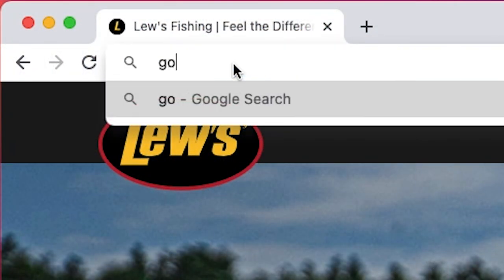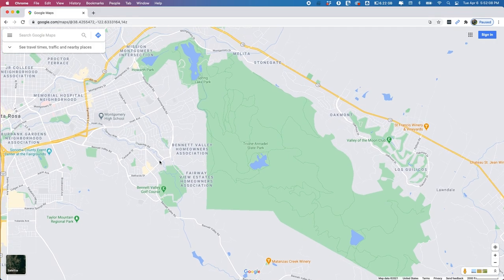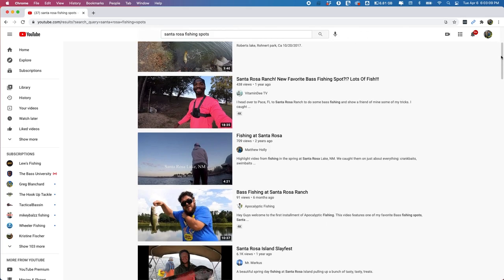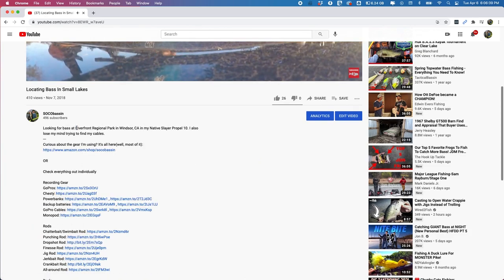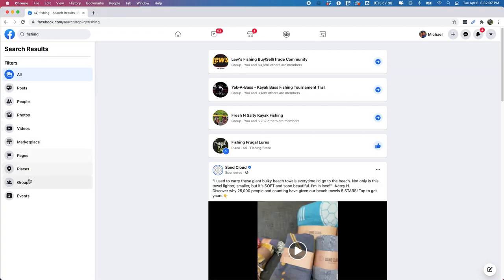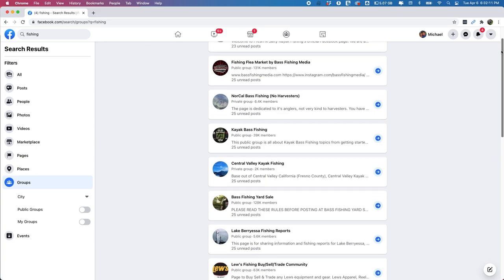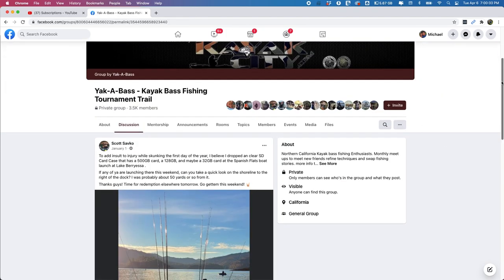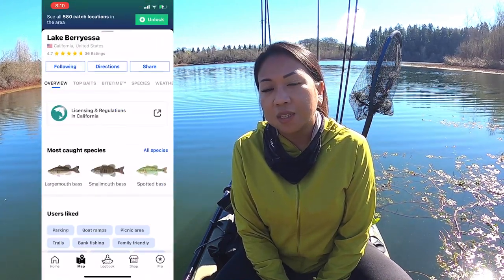How to find local fishing spots using the web & social media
TeamLews kayak anglers Michael Trang (@SOCObassin) and Alice Koonkongsatian (@alicefishes) give us their tips and tricks to find the best local fishing spots using the internet and social media channels.

What tools do you use to find local fishing spots in your area?